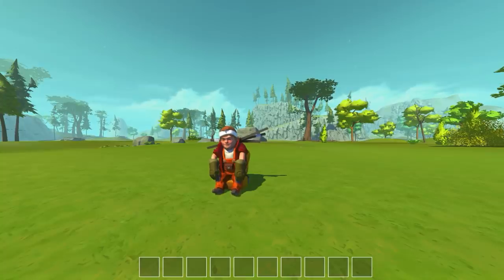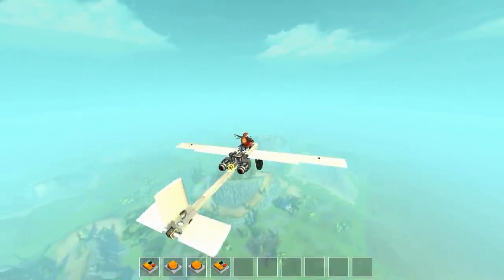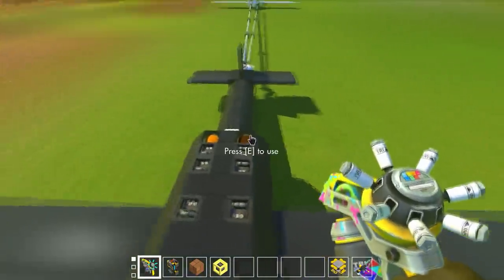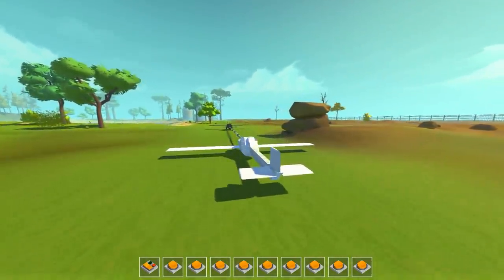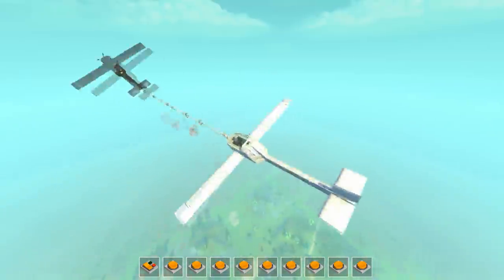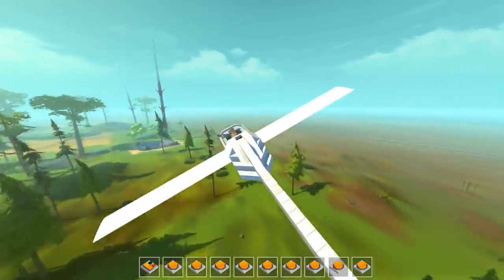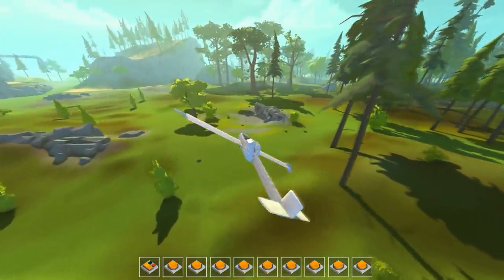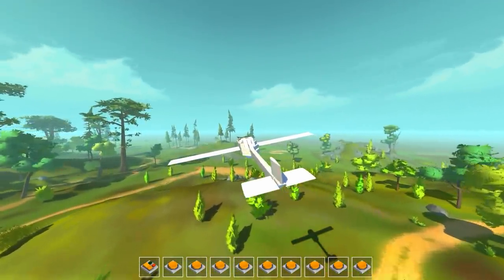Working Glider and Remote Control Tow Plane! (Scrap Mechanic #365)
Working glider in Scrap Mechanic! Thanks to a drag reduction block it is possible to make a working glider that has much more momentum compared to a normal Scrap Mechanic creation! We can now tow our glider up and then glide around the map for a long time before having to touch down!